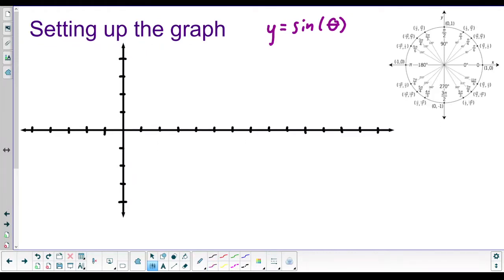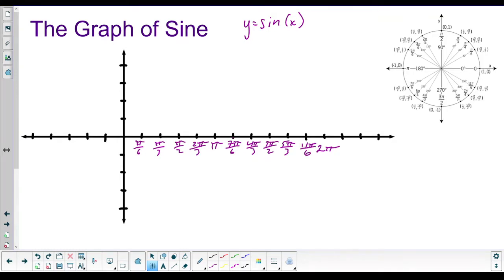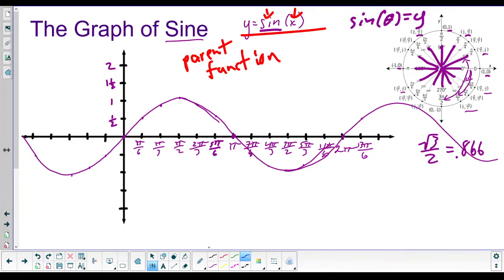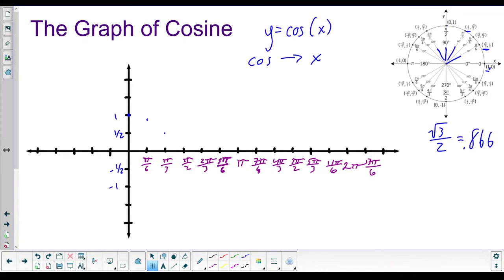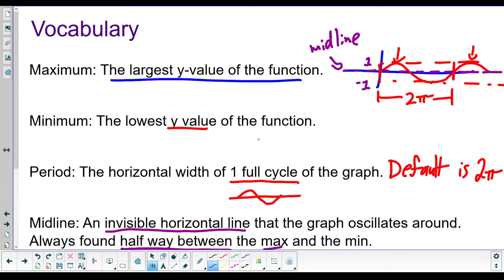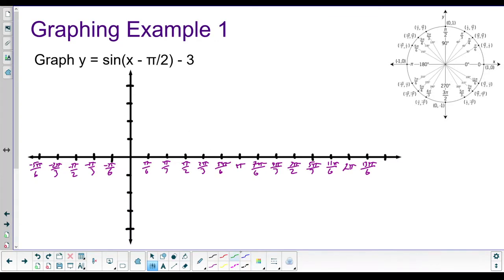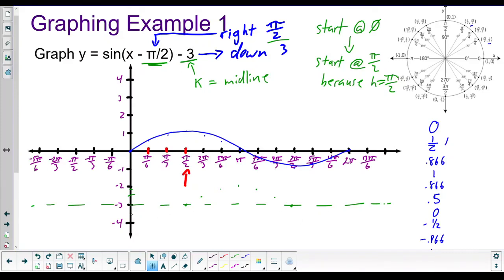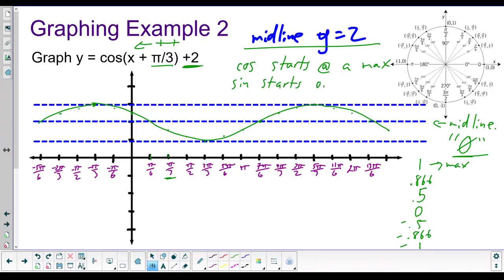Graphing Sine and Cosine With Translations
In this video, I go over how to graph the parent functions of sine and cosine and how to apply basic transnational operations to the graph.